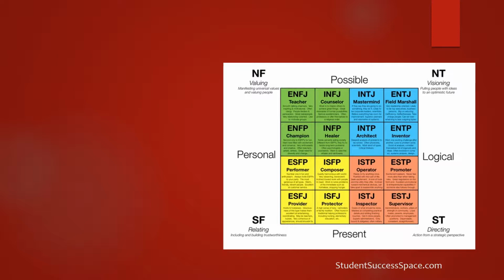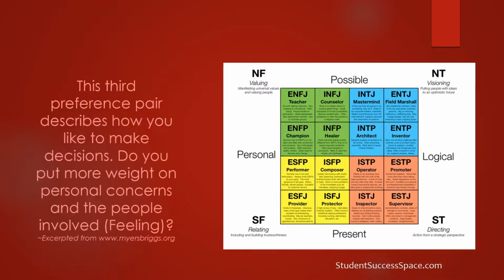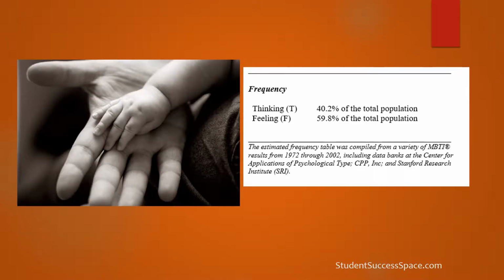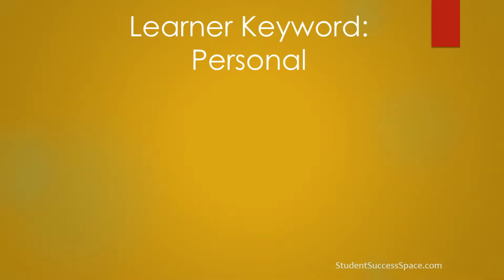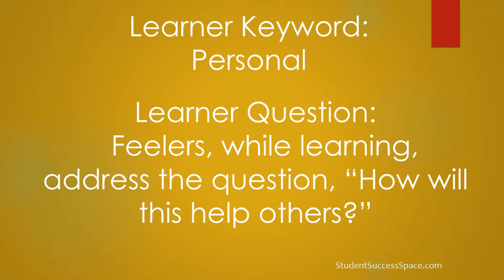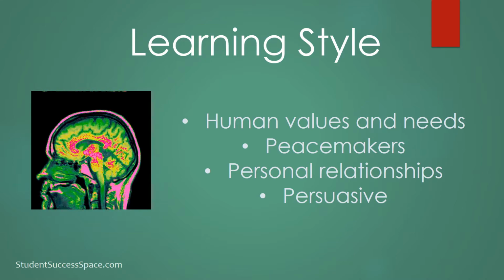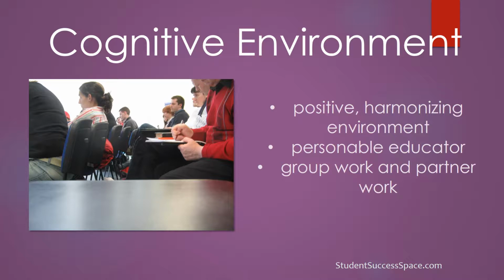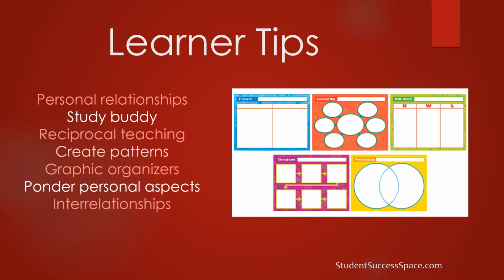MBTI Feeling Learning Style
Learn the connection between the MBTI preference: Feeling, and learning.